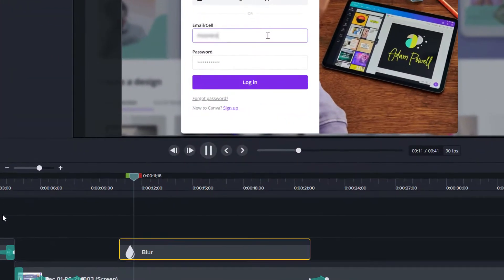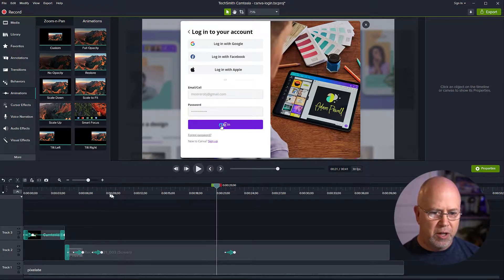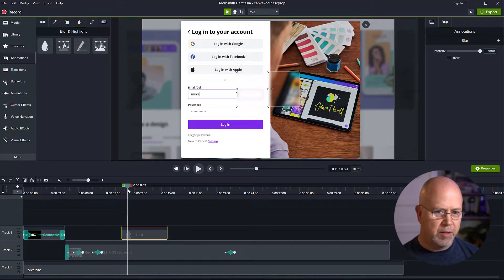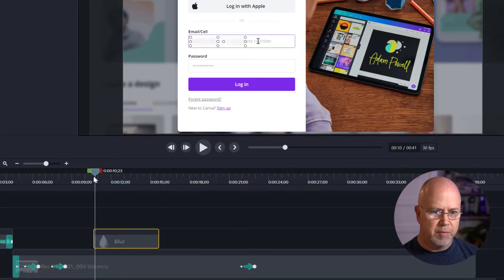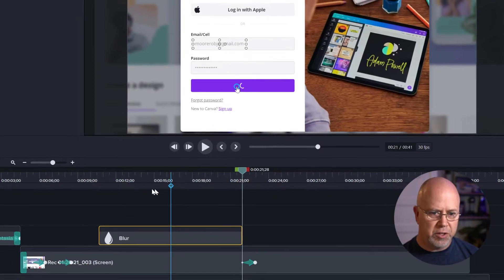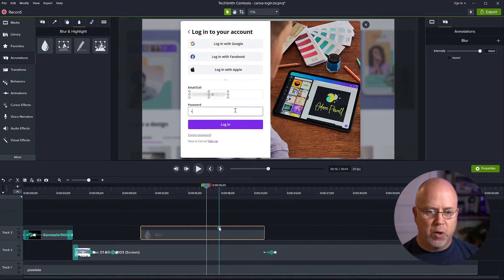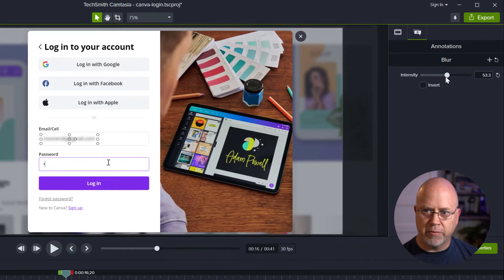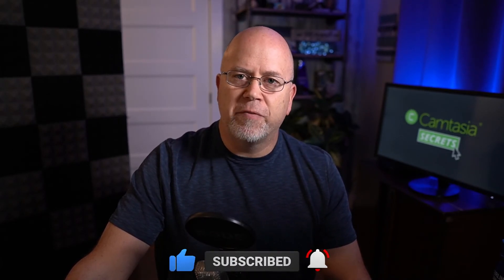Camtasia - How to Blur Sensitive Information - Easy!